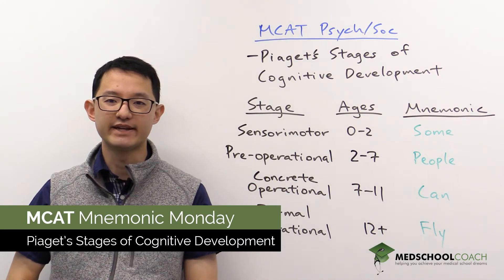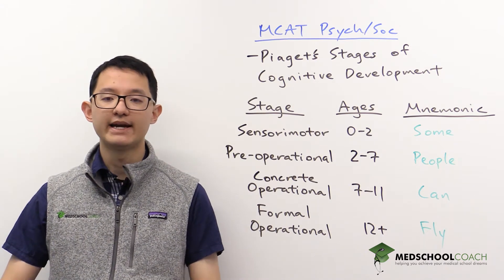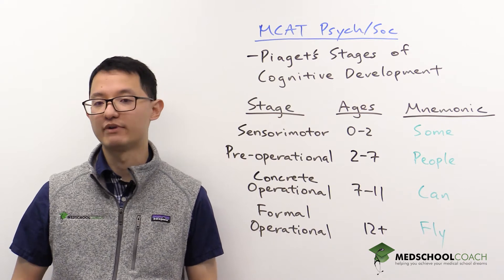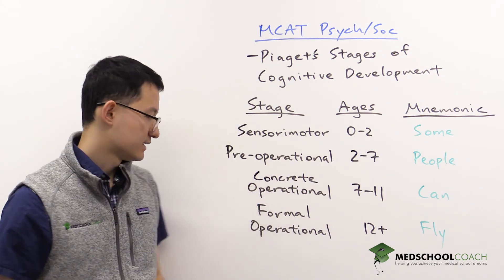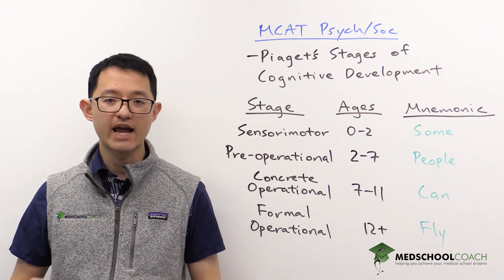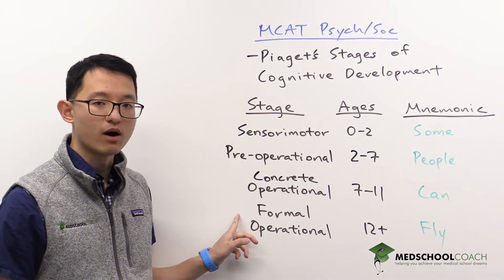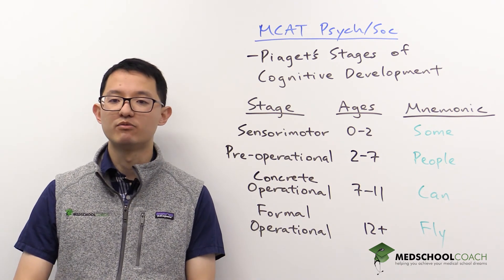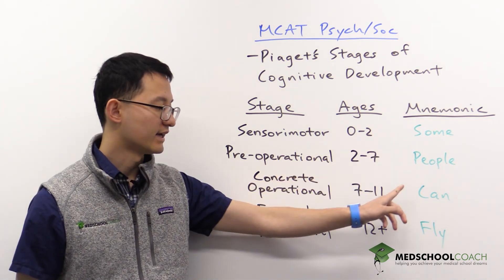Piagets Stages of Cognitive Development : MCAT Mnemonic (Ep. 24)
Ken Tao is the MedSchoolCoach expert on MCAT, and will discuss the four stages of Piaget’s Stages of Cognitive Development: sensorimotor, pre operational, concrete operational, and formal operational – and how you can remember them with the mnemonic: "Some People Can Fly."

Interested in MCAT tutoring? and get a FREE 15 minute consultation.